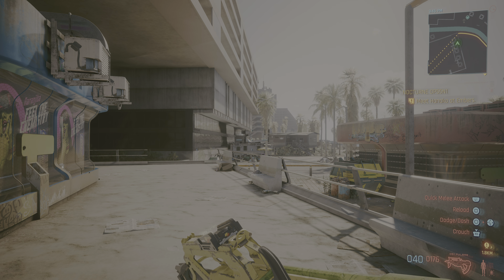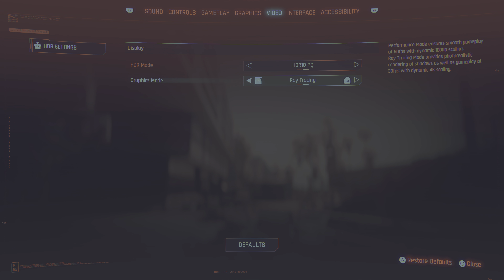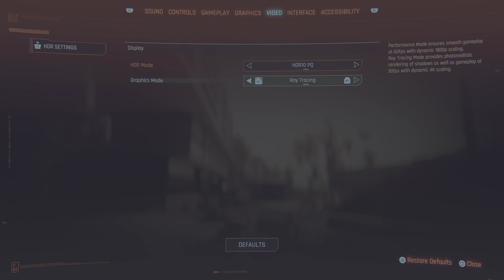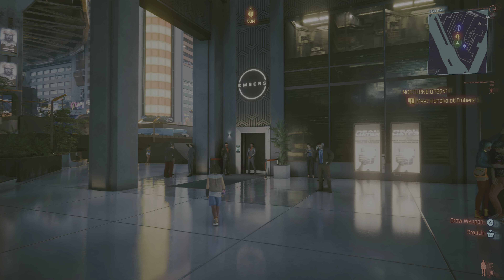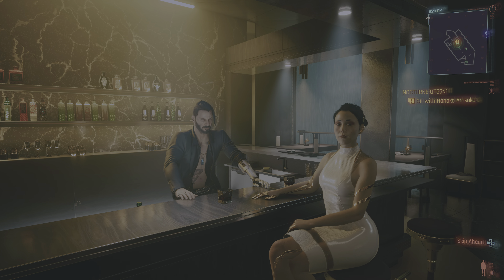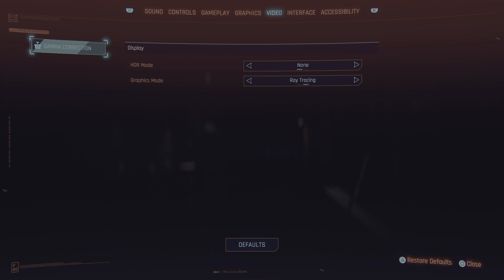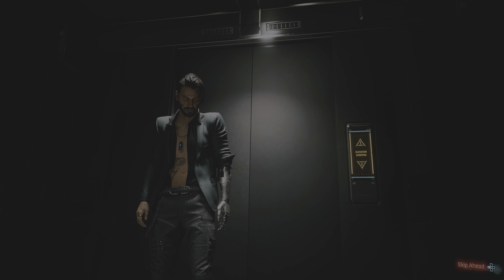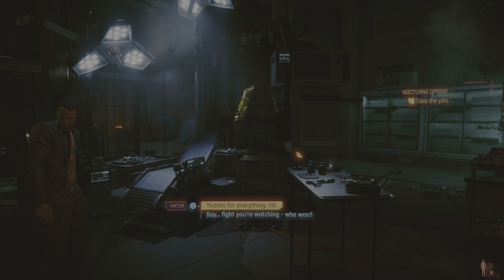Cyberpunk 2077 PS5 Pro: Worth The Upgrade?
Cyberpunk 2077 has been significantly enhanced for the PS5, but is the Pro version worth the upgrade? This video explores the performance improvements, graphical fidelity, and overall experience of the PS5 Pro gameplay, providing a comprehensive assessment for players considering the upgrade.